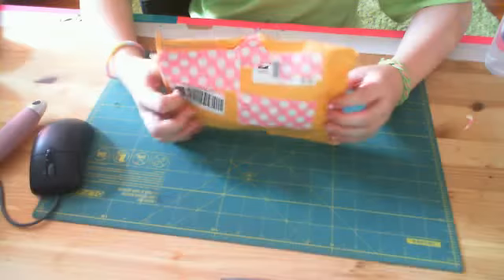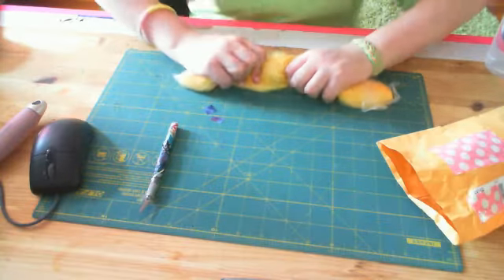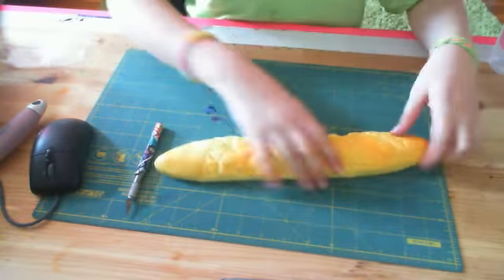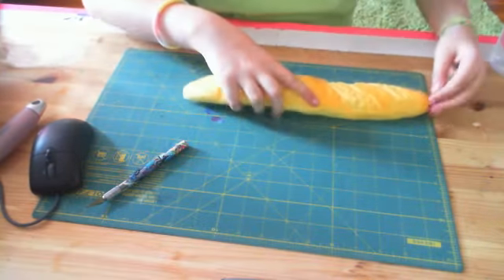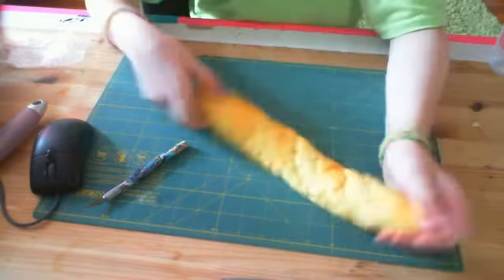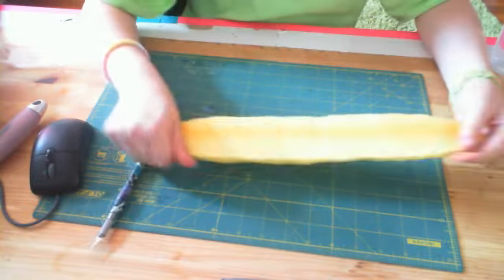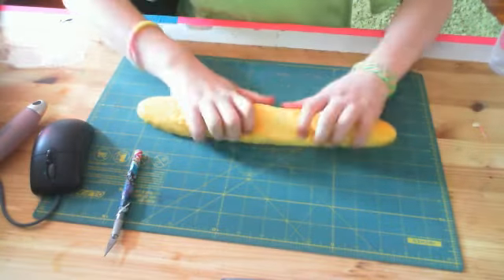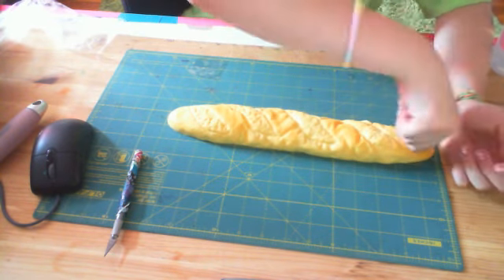hannahswallets package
aandmdesign i think your package got lost